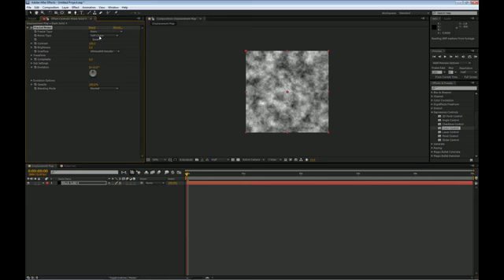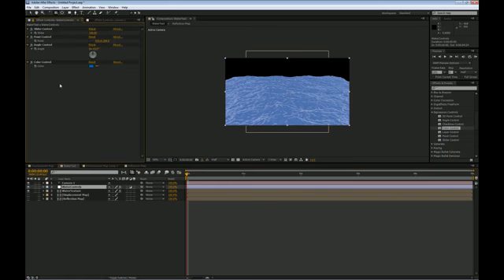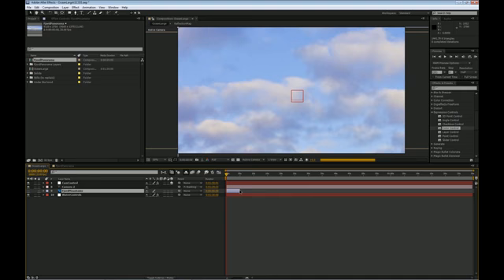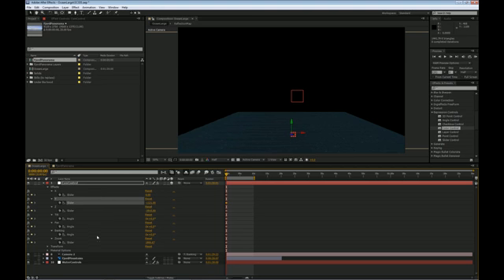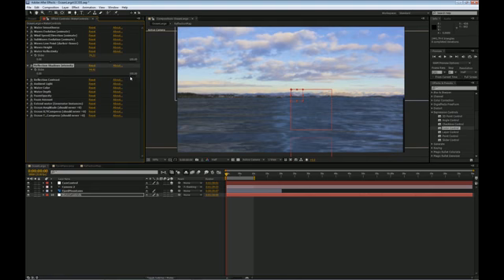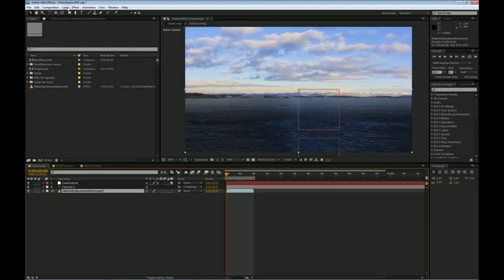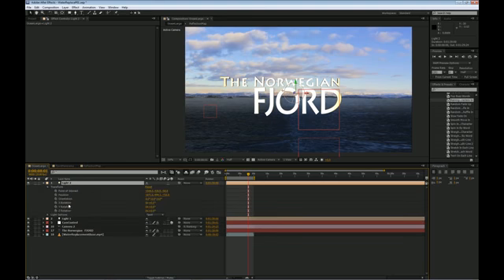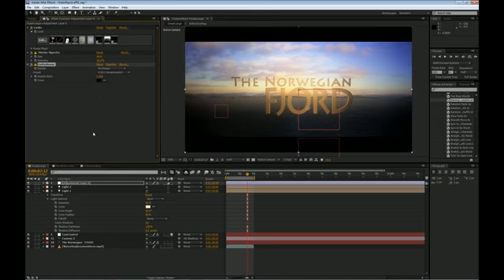Water Replacement Tutorial